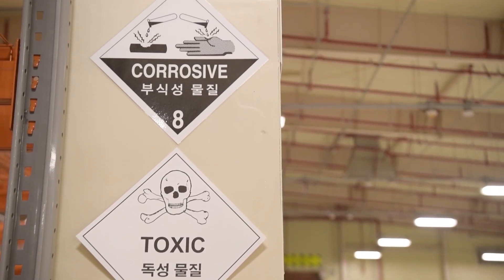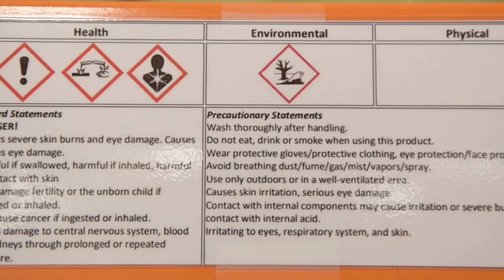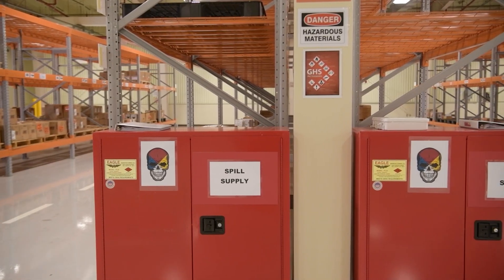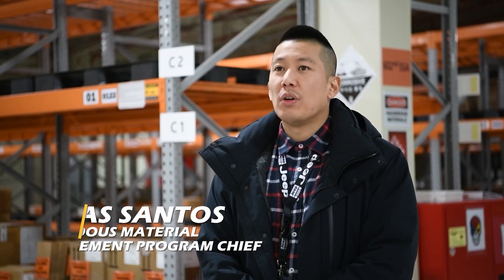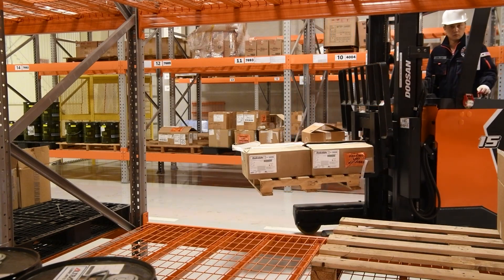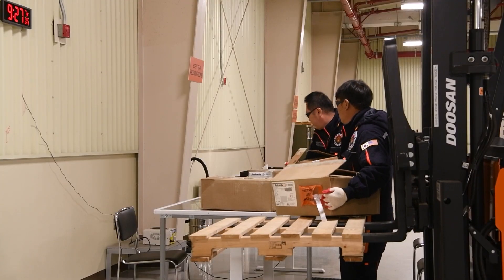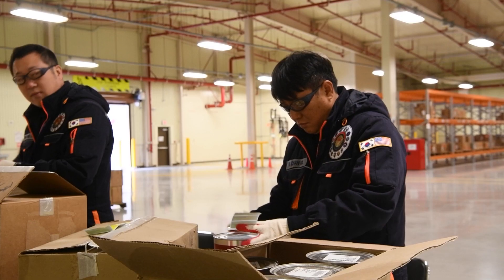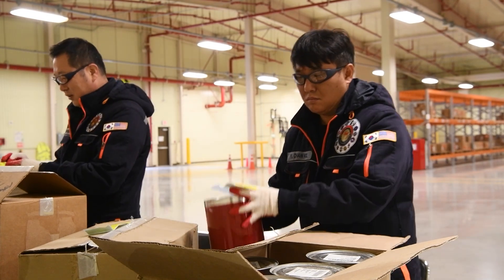AFN Humphreys - HAZMAT